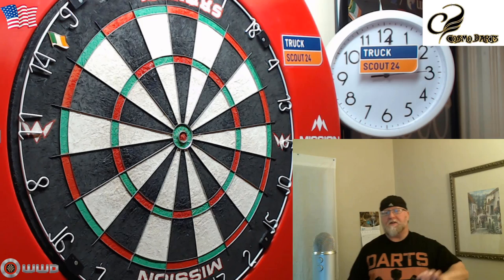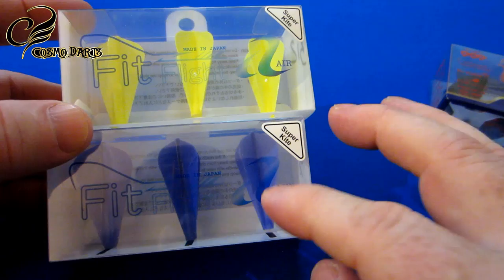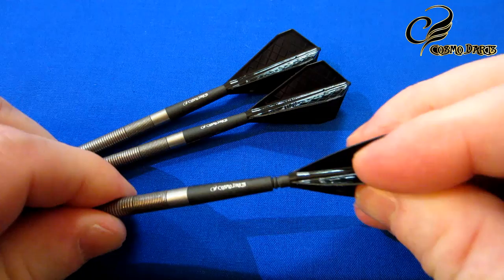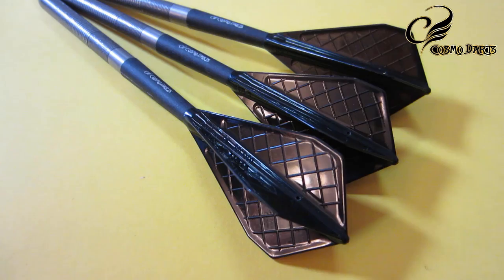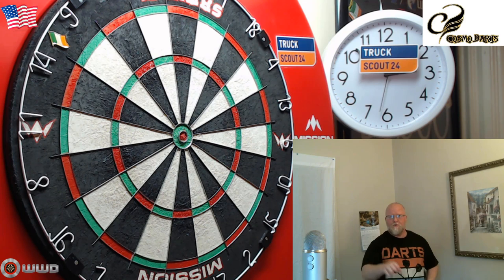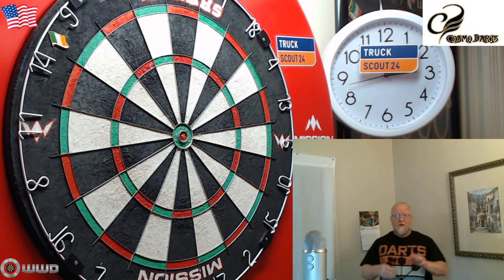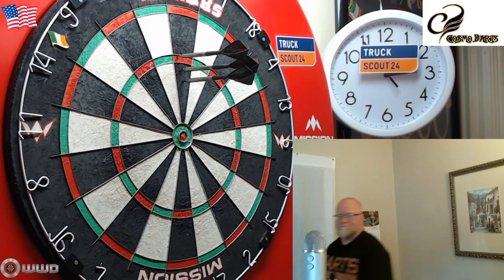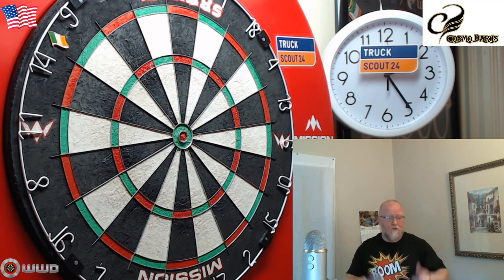FIRST LOOK! Cosmo Fit Flight Pro Review - Model V-1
In this video I take a close up look at the brand new Cosmo Fit Flight Pro flights. These are an amazing upgrade to the already fantastic Cosmo Fit Flights.